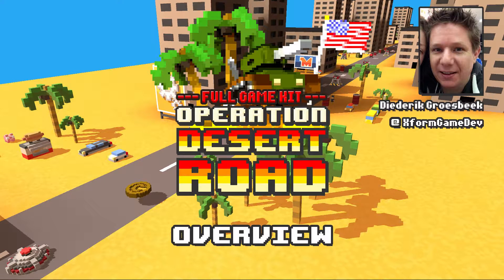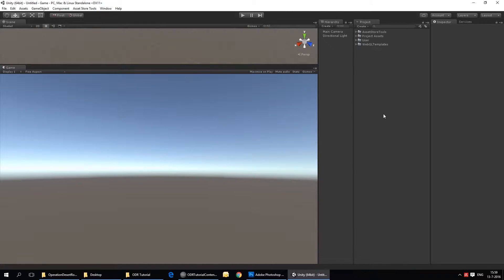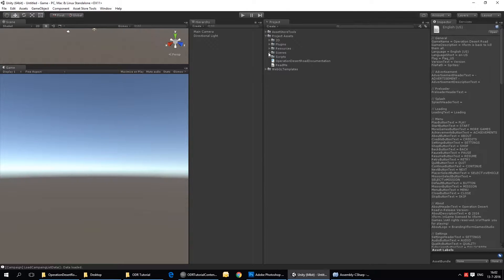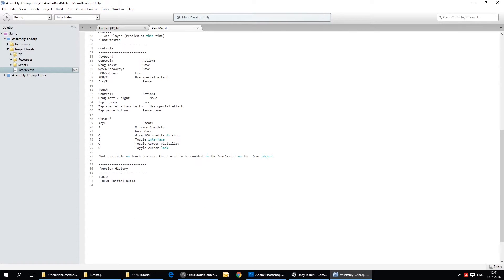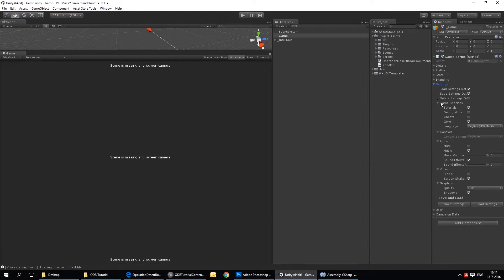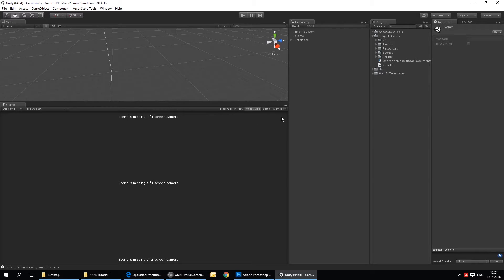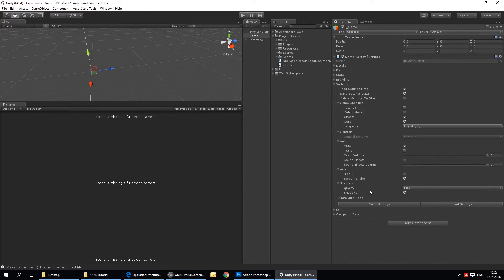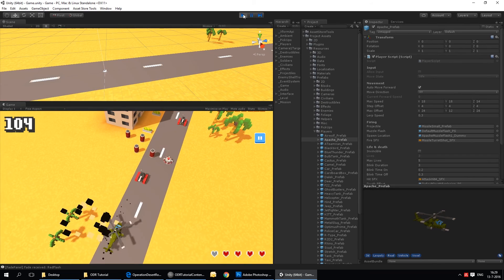Operation Desert Road - Tutorial 1 - Overview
Operation Desert Road first tutorial containing a global overview of what you get when you buy the Full Game Kit!